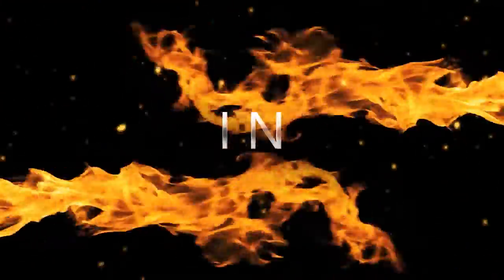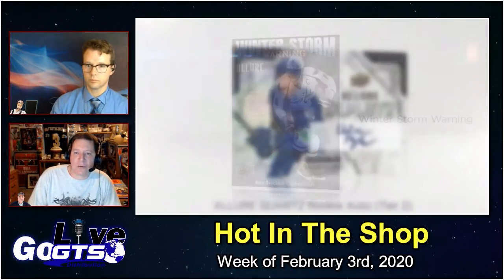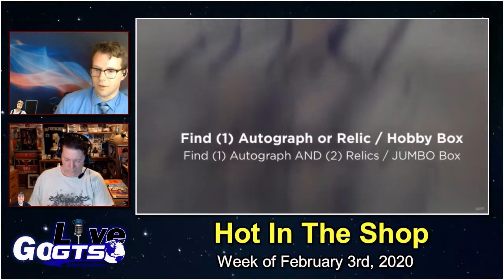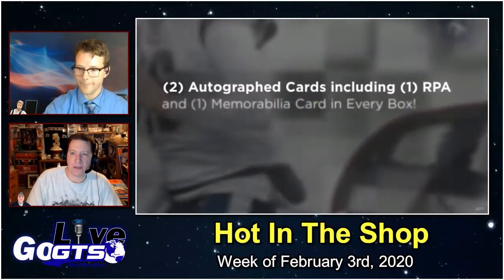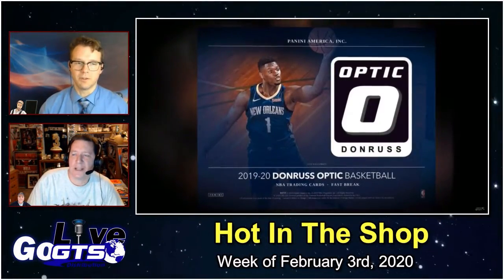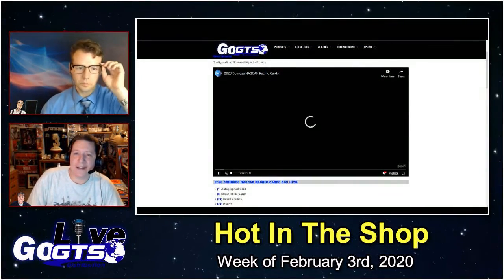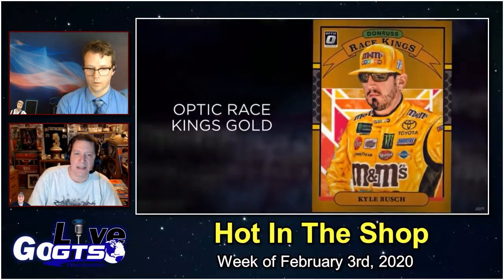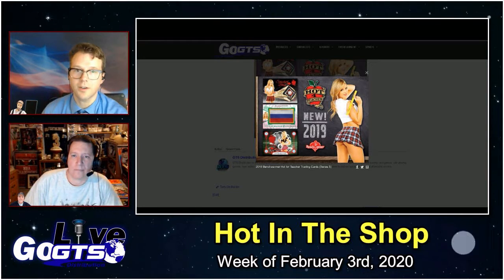Hot In The Shop For The Week Of February 3rd, 2020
We preview all of the new releases arriving at hobby shops and online case breakers for the week of February 3rd, with "Hot in the Shop". Check it out!